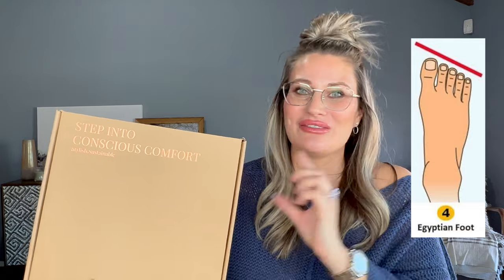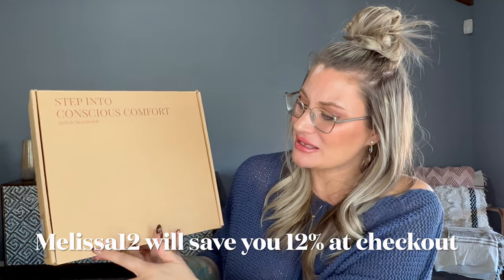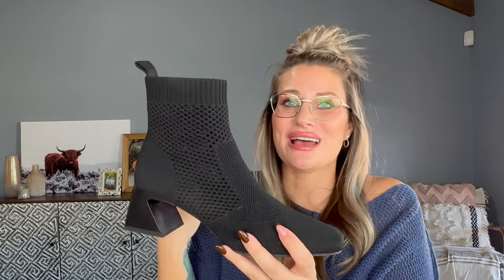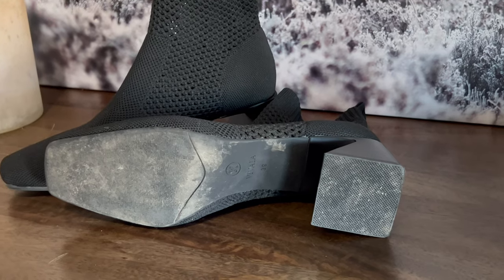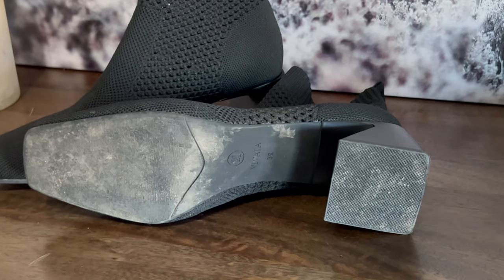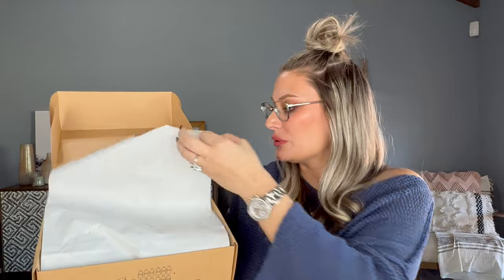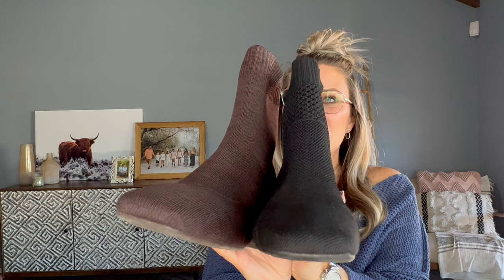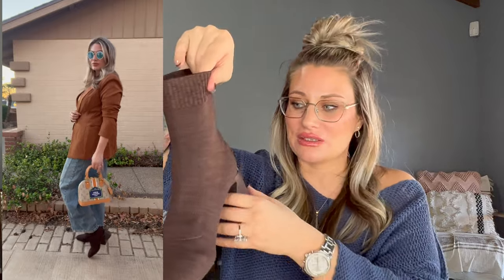Are VIVAIA shoes really as good as they claim to be?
VIVAIA SHOES HAUL & REVIEW
I have 3 pairs of Vivaia’s shoes to unbox with you in todays video. I’ll share with you how the shoe fits, weather or not they are comfortable, true to size, and if I would recommend them to you.
Vivaia is a sustainable company that I am proud to be working with. Each shoe is made out of sustainable and recycled materials.

My Discount  code has special Black Friday discounts from November 9th to November 30th: 20% off for 2 pairs, 25% off for 3 pairs, and 30% off for 4 pairs (for shoes only).